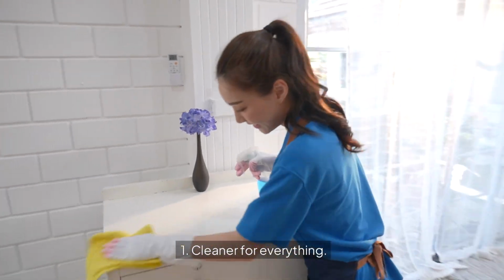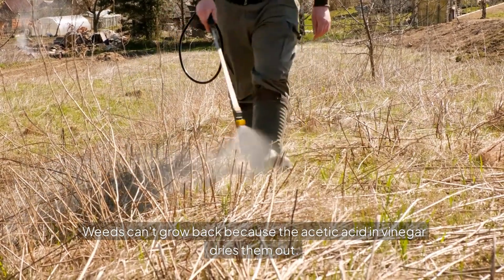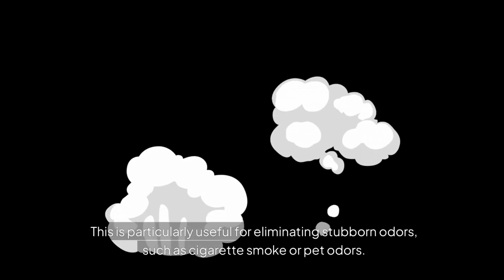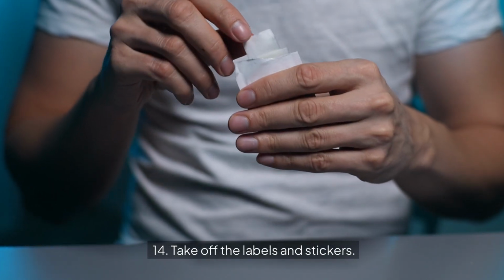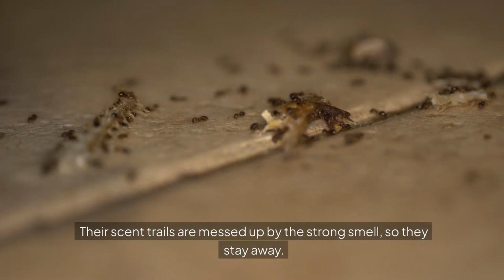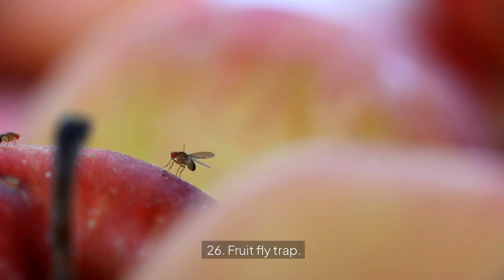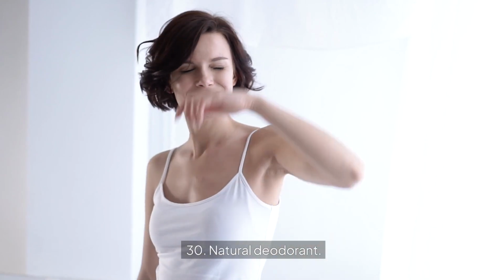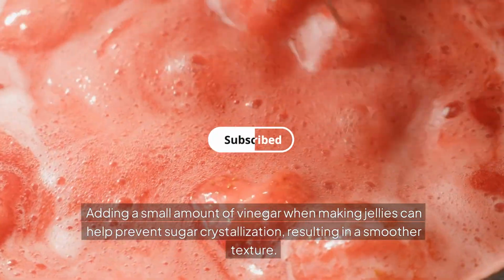36 Genius Ways to Use Vinegar That No One Talks About!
36 Genius Ways to Use Vinegar That No One Talks About!

Discover 36 amazing and versatile uses of vinegar in your daily life! In just over 7 minutes, this video showcases 36 incredible ways to incorporate vinegar into your cleaning routines, cooking, gardening, and even personal care.

Unlock the full potential of vinegar with this comprehensive guide on vinegar uses, vinegar benefits, and vinegar tips that can transform your daily routine! Whether you’re looking to enhance your cleaning methods, boost your health, or discover new life hacks, vinegar is the versatile solution you’ve been searching for.

In this video, we’ll show you the most effective ways to start cleaning with vinegar. From how to clean with vinegar to the best vinegar hacks, you’ll learn how this natural cleaner can disinfect surfaces, remove stains, and even work as a powerful vinegar toilet cleaner. We'll also dive into specific tricks like how to remove rust with vinegar and the amazing benefits of using apple cider vinegar for health and wellness.

From creating a natural all-purpose cleaner to using it as a remedy for hiccups, the practical tips shared here will help you simplify chores and tackle tough tasks without harsh chemicals.

But the benefits don’t stop there! Discover how to combine baking soda and vinegar to tackle tough cleaning jobs, and explore additional cleaning tips that make everyday chores easier and more eco-friendly. Whether you’re a fan of life hacks or just looking for new ways to make your home shine, these vinegar tricks are sure to impress.

Enhance your cleaning routine, embrace the health benefits, and become a master of these simple yet powerful vinegar hacks today!

What You'll Learn:
Cleaner for Glass: Easily make your windows sparkle.
Garden Helper: Use vinegar to naturally kill weeds.
Laundry Brightener: Make your clothes brighter and softer.
Hiccup Cure: Find out how a spoonful can help you out.
Car Care: Remove dead insects and bumper sticker residue.
Whether you're looking to declutter your cleaning supplies or need quick solutions for common problems, these vinegar tricks are perfect for you!

benefits of vinegar
natural cleaning
pet stains remover
household hacks
vinegar for cooking
vinegar for gardening
natural car care agent
vinegar for health remedies
eco-friendly cleaning ideas
how to clean with vinegar in your home
best ways to remove pet odor
everyday cleaning solutions
hacks for stubborn stains on clothes
natural alternatives to commercial cleaning products
tips for getting rid of fruit flies
how to prevent mold with natural solution
ideas for cooking and food preservation
creative hacks for home maintenance
natural air freshener

Timestamped Highlights:
00:00 - Introduction
00:30 - All-purpose cleaner
01:30 - Cleaning glass and mirrors
03:00 - Tips for laundry and fabric care
04:15 - Gardening hacks
06:00 - Miscellaneous uses

Join us and revolutionize your household routine with the power of vinegar!

Welcome to ExploreEdge, the ultimate destination for life hacks, useful tips, and DIY tutorials designed to make your life easier, more efficient, and a lot more fun!